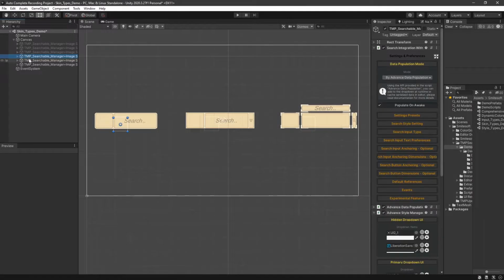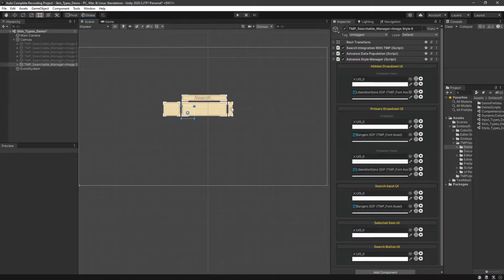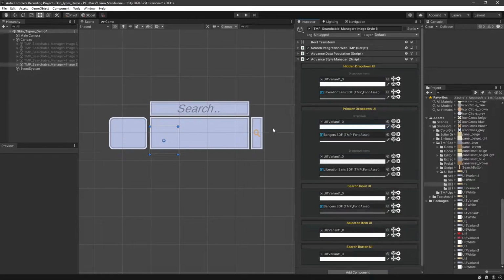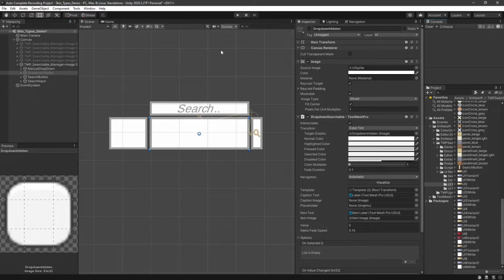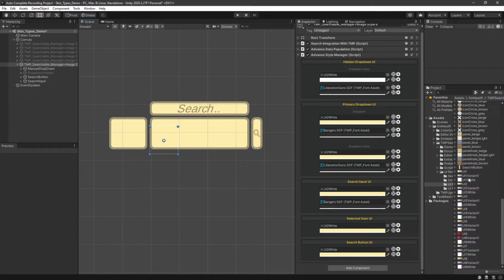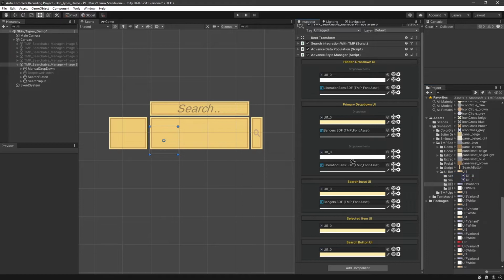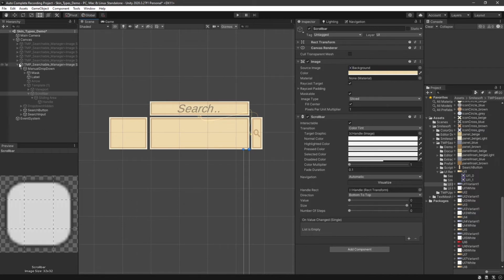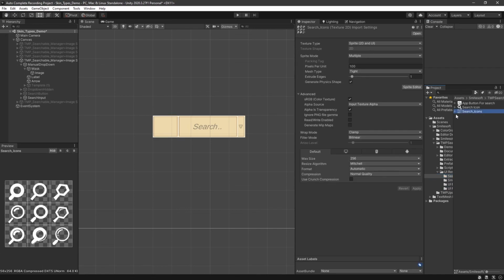Autocomplete Pro (Sking & Style Guide)